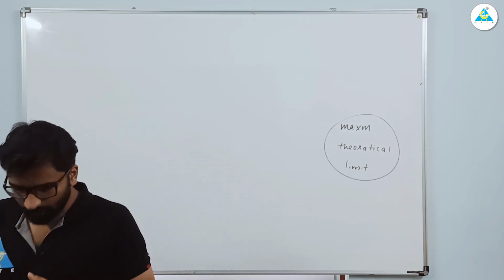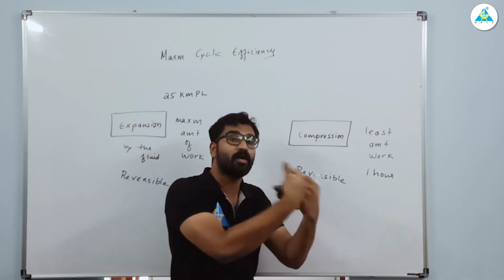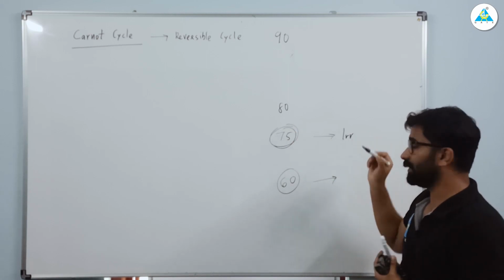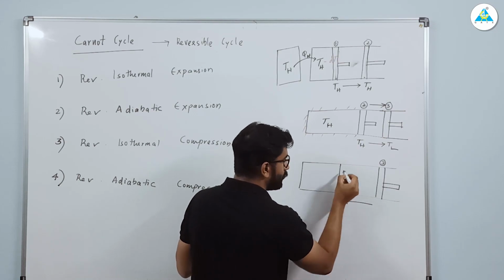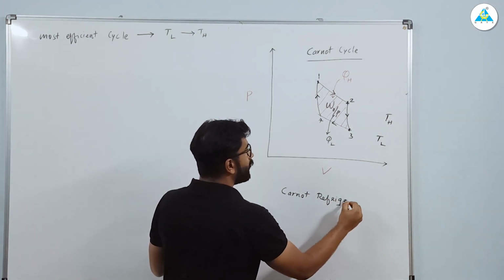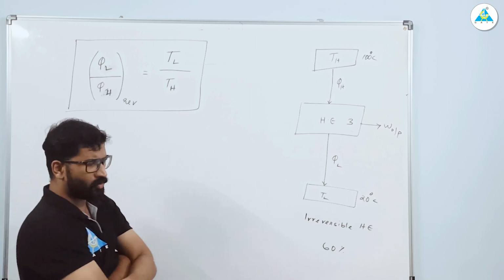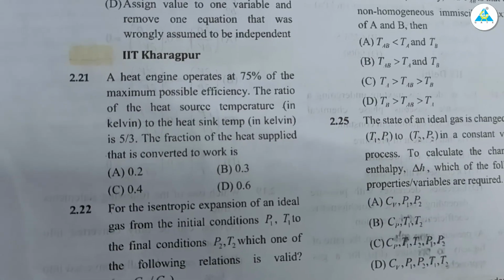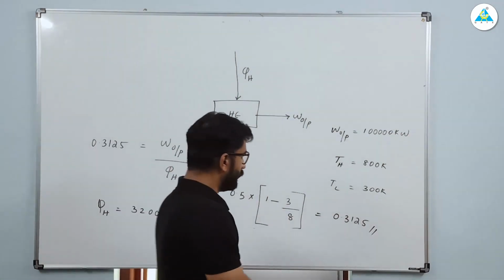#13 | Carnot Cycle | Thermodynamics | Chemical Engineering | by Harishankar Sir